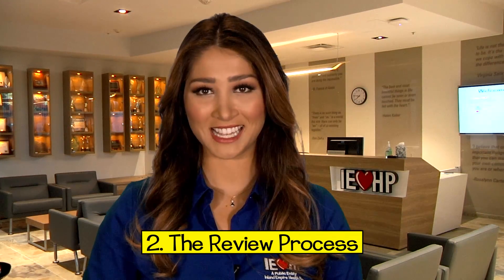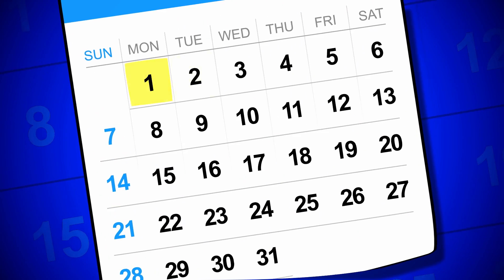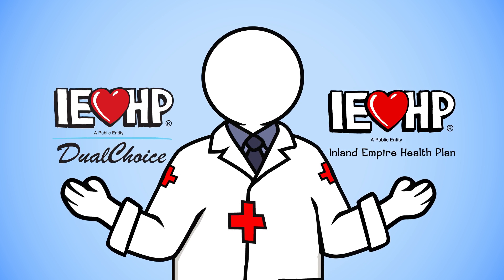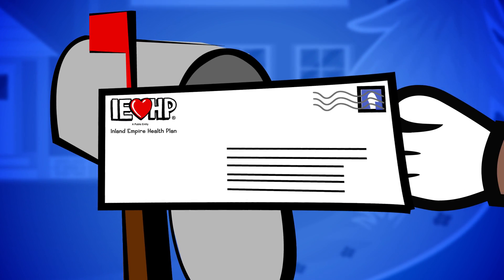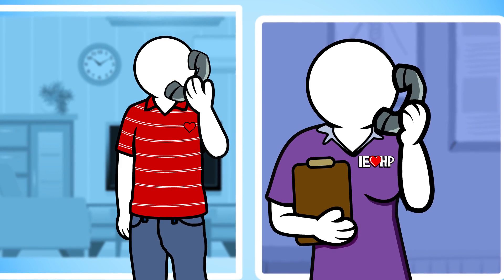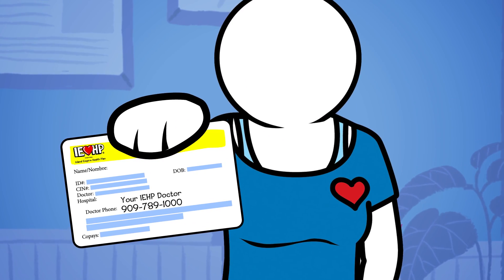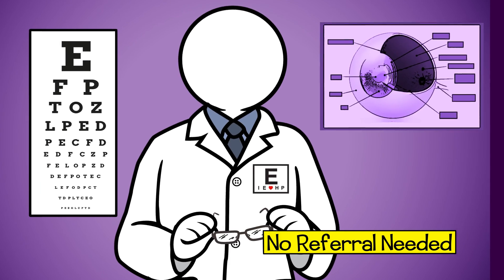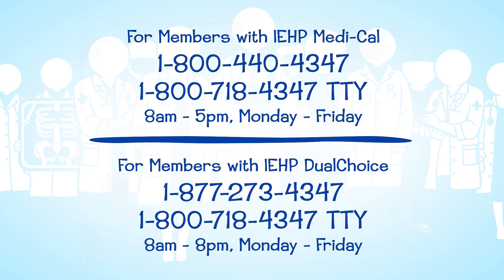How to See a Specialist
A healthy welcome to you from IEHP, your Inland Empire Health Plan! With all of the health benefits we provide you, we believe it is helpful for you to know the proper way to use them. Watch this video to learn How to See a Specialist.